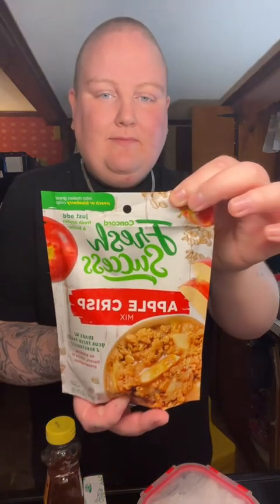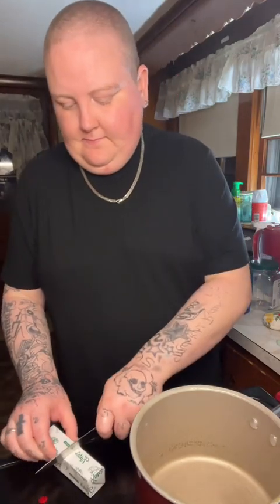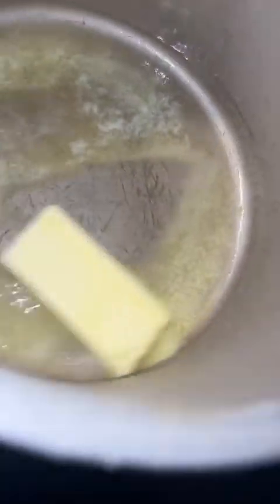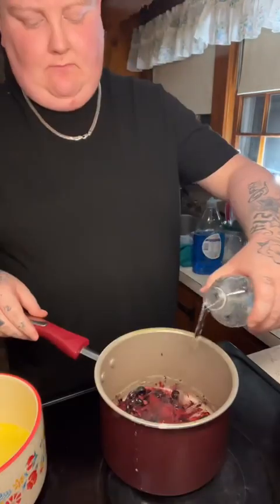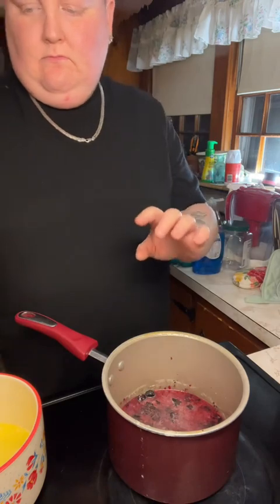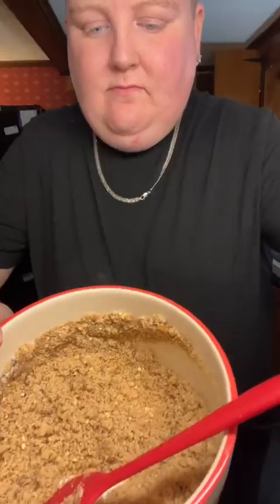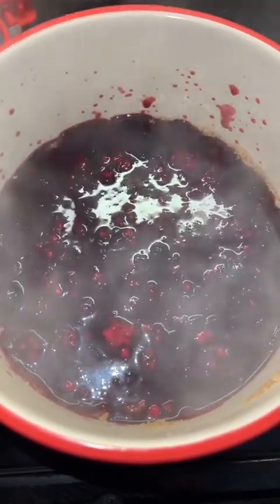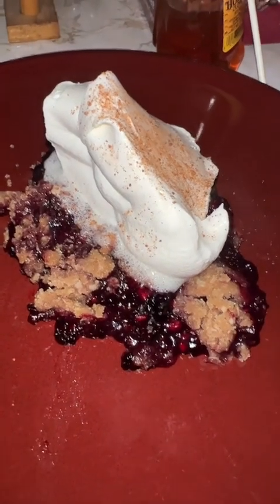Making....not blueberry 🫐 cobbler?!